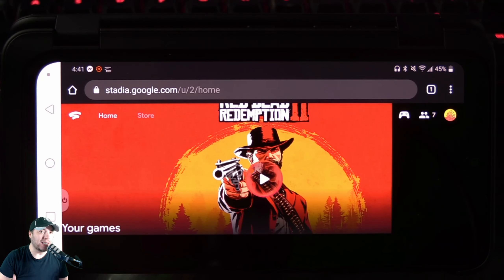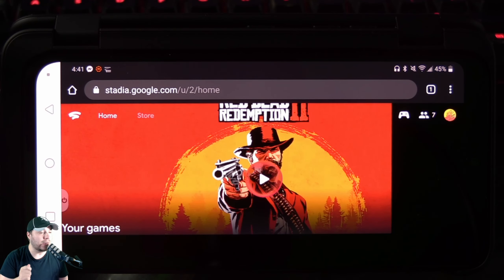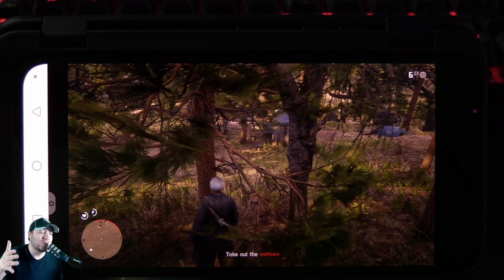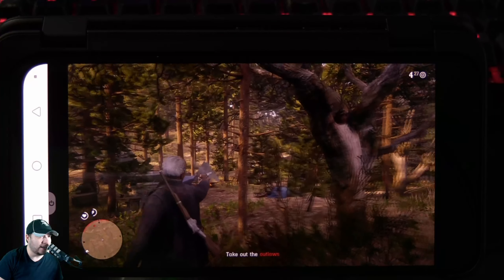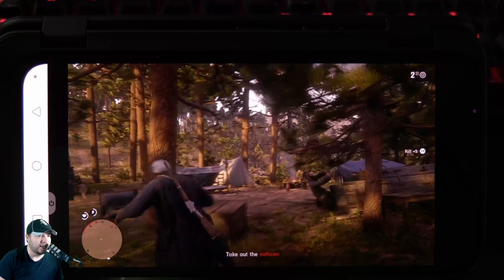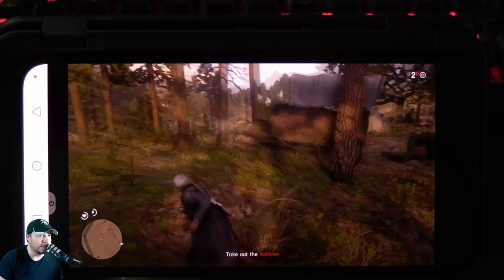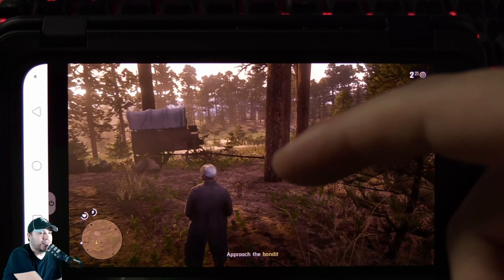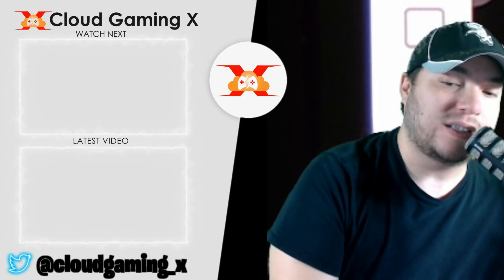Red Dead Redemption 2 Android Phone Gameplay | Powered By Stadia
In this video showing Red Dead Redemption 2 on an Android Phone playing on my lg g8 thinq X, playing the single player story mode and showing off gameplay and how it runs.